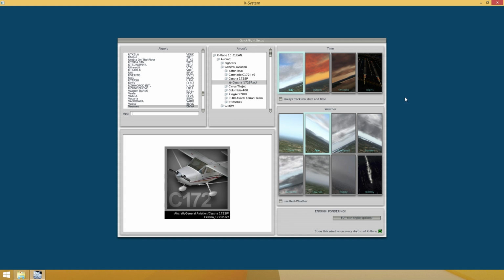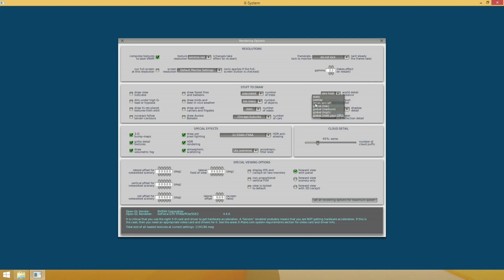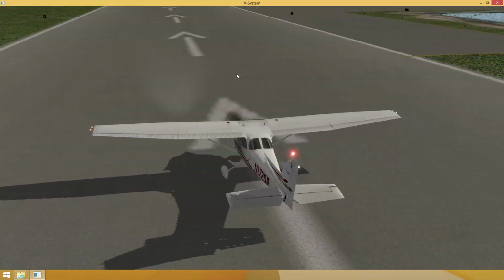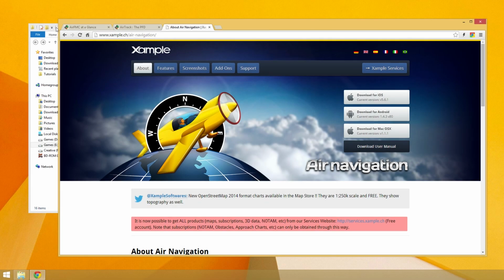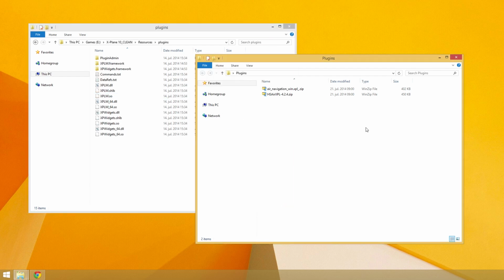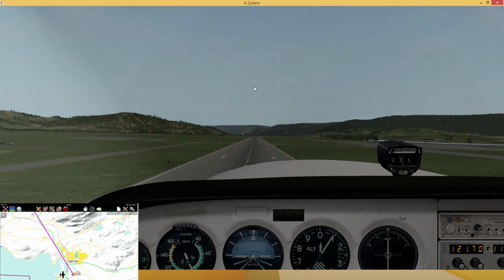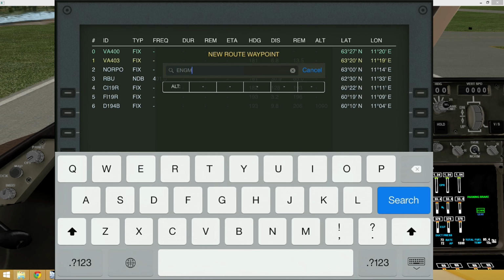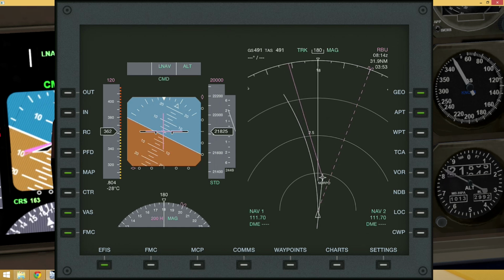X-Plane 10 getting started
Really, really basic getting started for newbies.